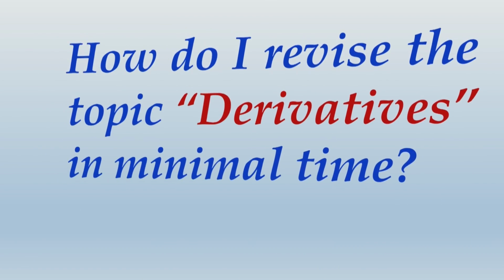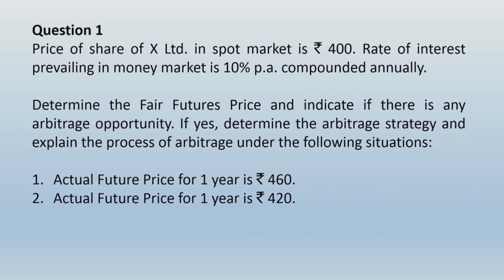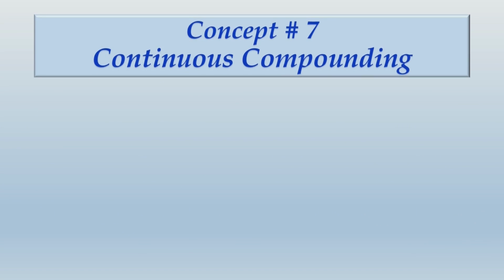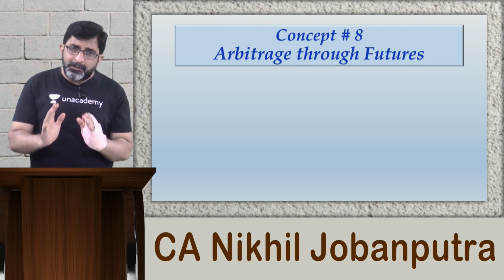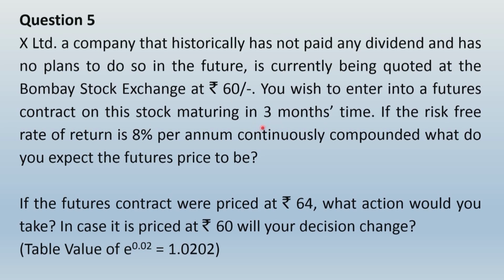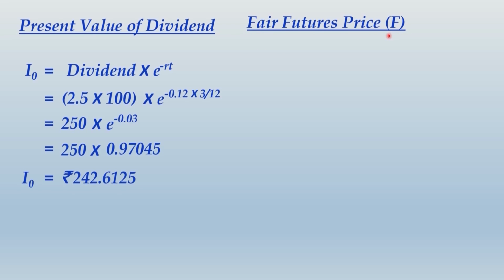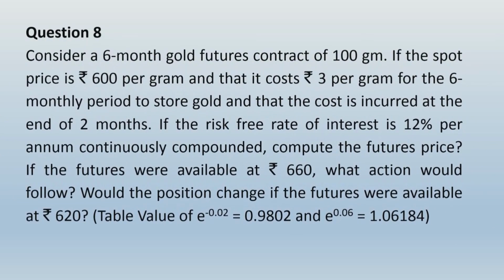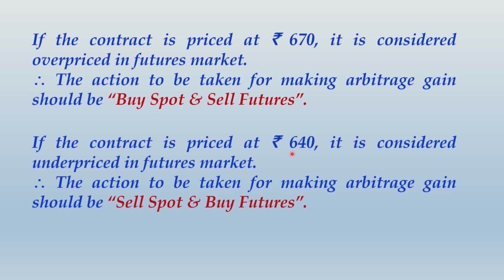Derivative Revisions - Part 1 | CA Final - Nikhil Jobanputra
Educator Nikhil Jobanputra has 18+ years of teaching experience in CA & CMA field. He has coached over 30k students across the country.

Also, he is a Senior faculty for SFM & FR and founder of Incito Academy.

In this session, Nikhil Jobanputra will be discussing "Derivative Revisions - Part 1"

for detailed description of the concepts mentioned in the video!

Unacademy Subscription Benefits:
1. Learn from your favorite teacher
2. Dedicated DOUBT sessions
3. One Subscription, Unlimited Access
4. Real-time interaction with Teachers
5. You can ask doubts in the live class
6. Download the videos & watch offline